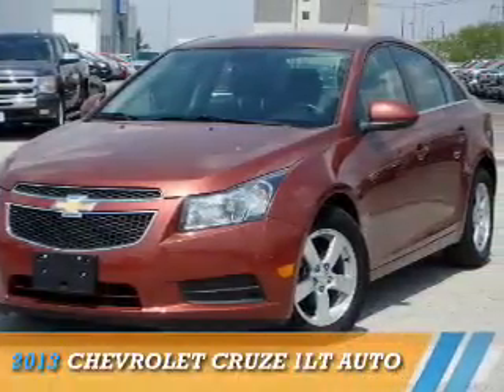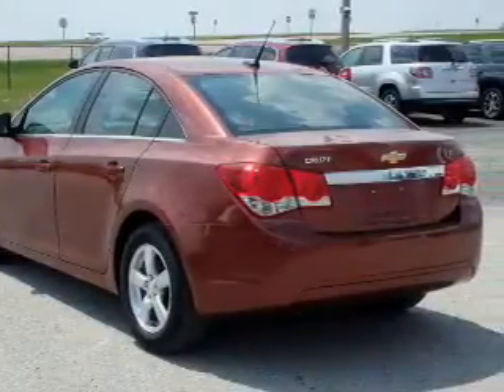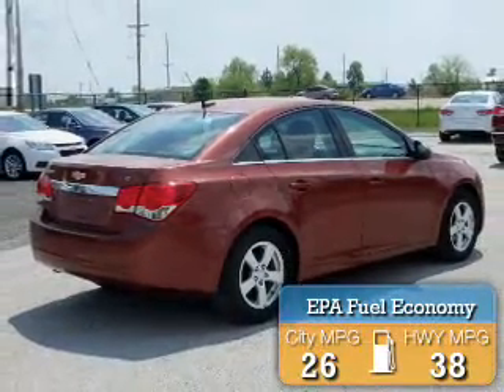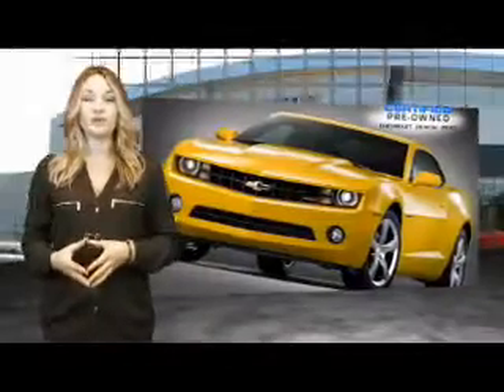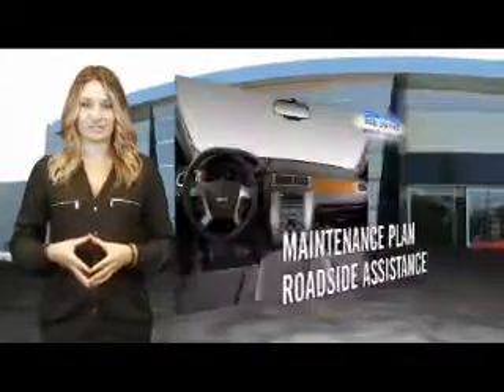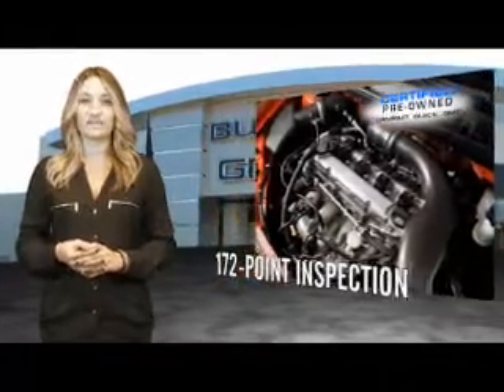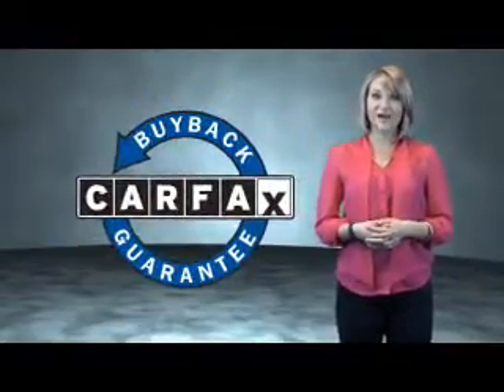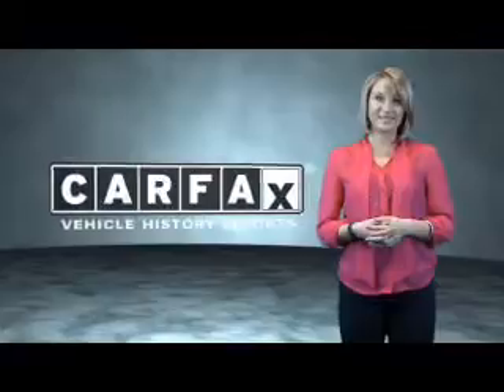2013 Chevrolet Cruze B6003A - Litchfield IL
Year: 2013
Make: Chevrolet
Model: Cruze
Trim: 1LT Auto
Engine: 1.4 liter 4 cylinder FWD
Transmission: Shiftable Automatic
Color: Brown
Mileage: 48700
Address:
1 Galaxy LaneLitchfield, IL 62056
VIN:1G1PC5SB9D7217974